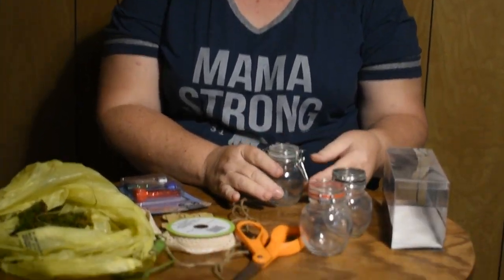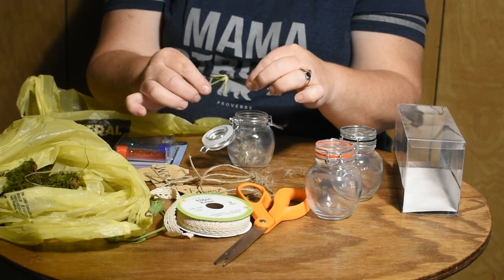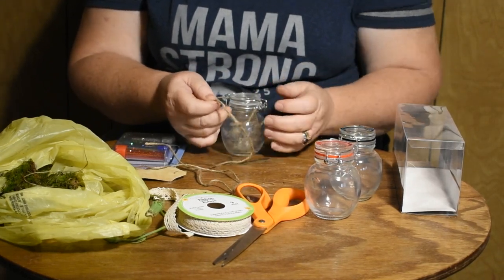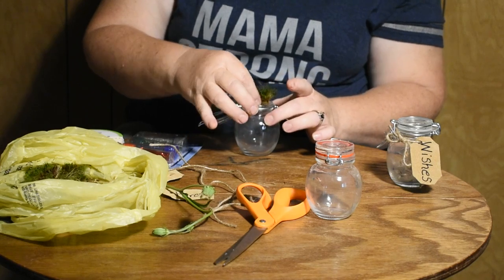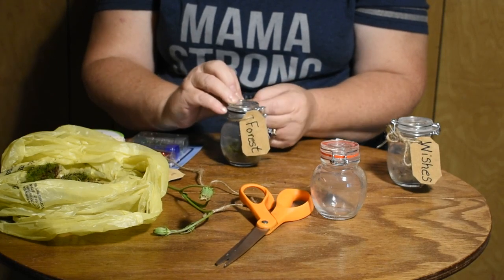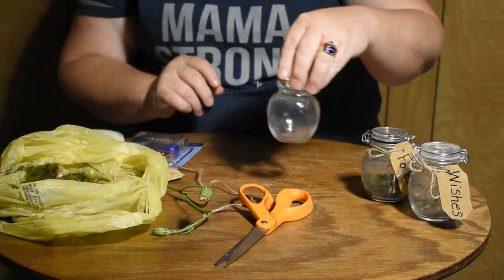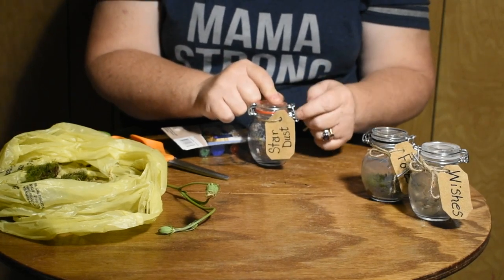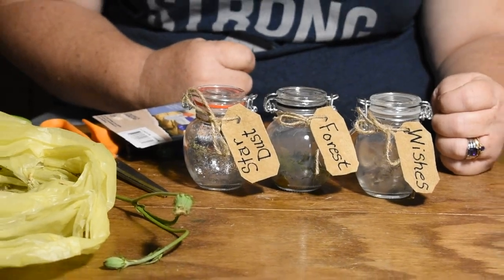DIY whimsy jars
Whimsy jars for a touch of Fantasy.